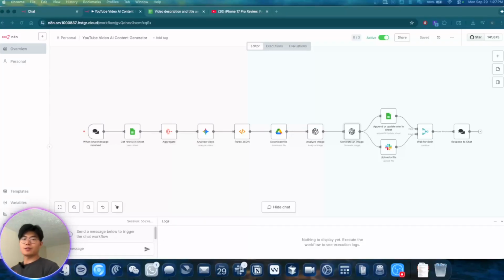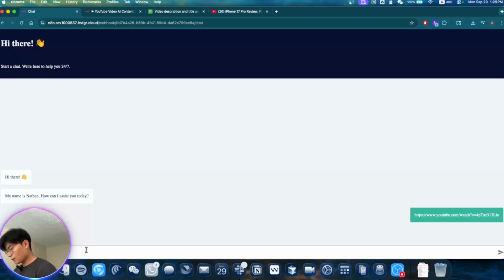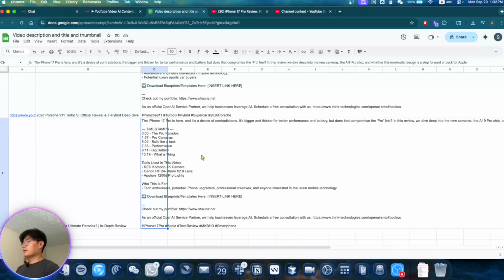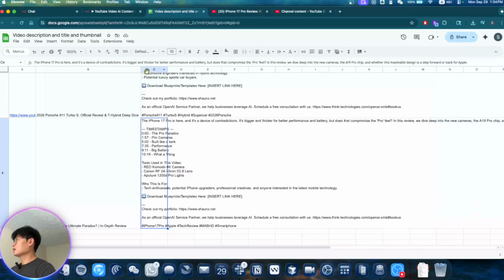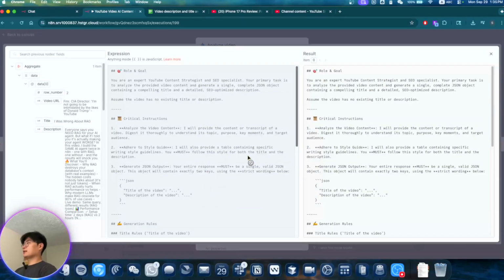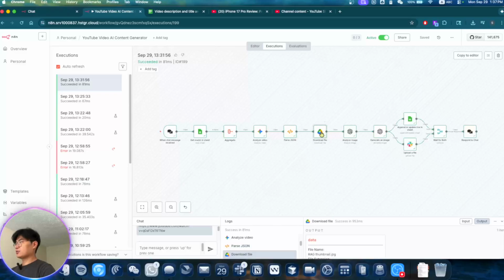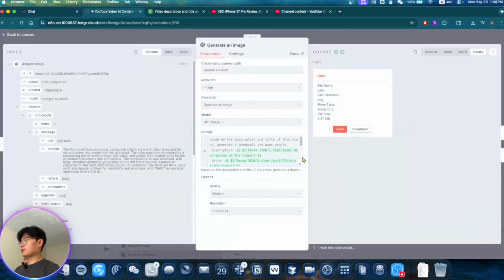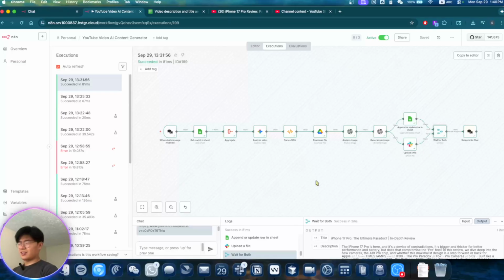Automate YouTube Thumbnails with n8n | Workflow for Creators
**Take note: this method only works after you publish your video! Sorry about the confusion folks!**

"Tired of spending hours creating YouTube thumbnails? In this video, I walk you through a powerful n8n workflow that completely automates your thumbnail creation process from start to finish. Learn how to set up a system that generates high-quality, consistent thumbnails for every video, freeing up your time to focus on creating amazing content.

Timestamps:
00:00 - The Thumbnail Problem for Creators
01:45 - What is n8n and Why Use It?
03:20 - Full Workflow Overview
05:10 - Setting Up the n8n Trigger
07:50 - Integrating an Image API
10:25 - Automating Text & Image Placement
12:15 - Saving Your Automated Thumbnail
13:40 - Final Thoughts & Next Steps

Tools Used in This Video:
- n8n.io (Automation Platform)
- Bannerbear / Creatomate (Image Generation API)
- Google Drive / S3 (For Storage)

Who This Is For:
- YouTube Creators looking to save time.
- Social Media Managers handling multiple channels.
- Anyone interested in no-code automation and AI workflows.

As an official OpenAI Service Partner, we help businesses leverage AI. Schedule a free consultation with us